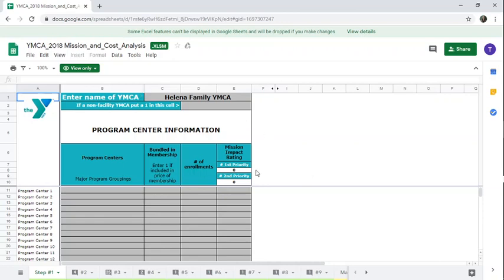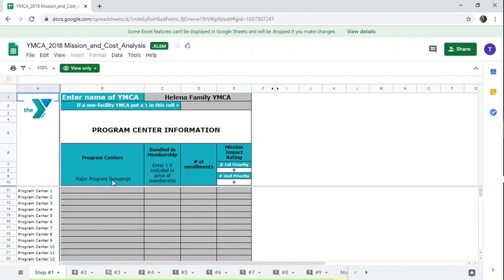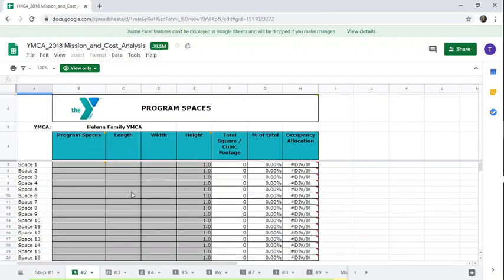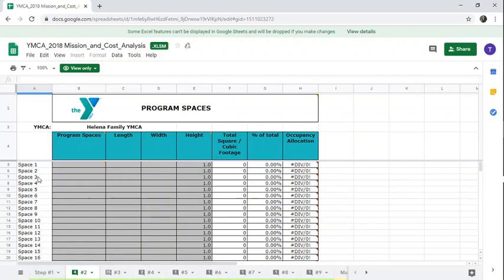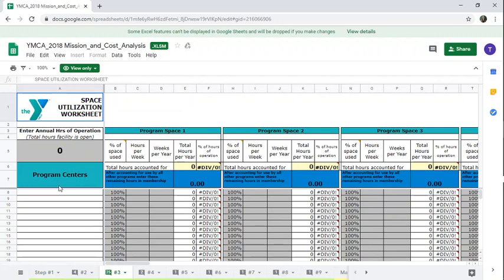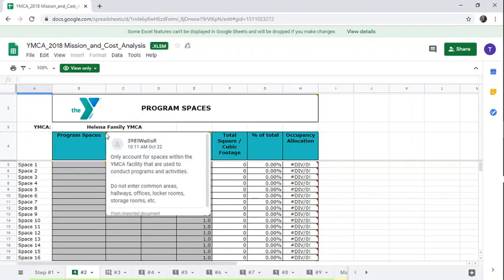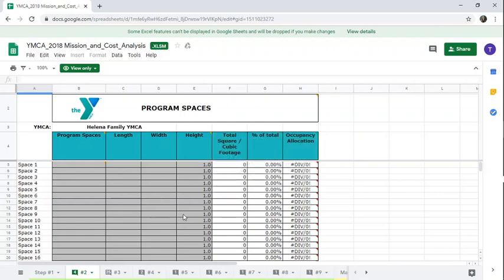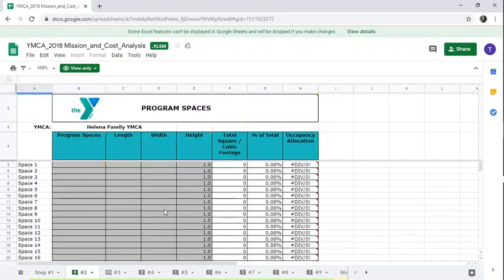Introduction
This video is an introduction to the basic features and set up of the  the YMCA Mission and Cost analysis Excel document.